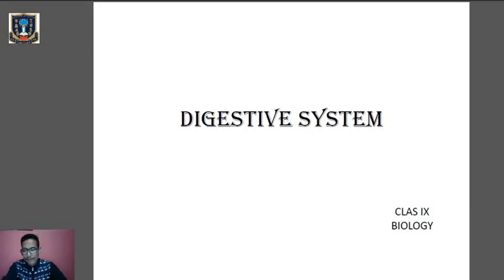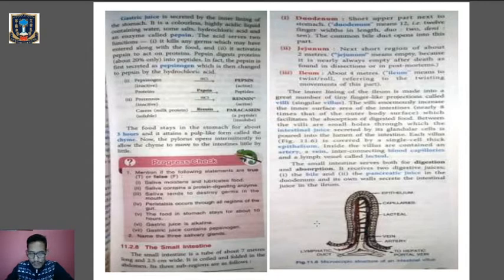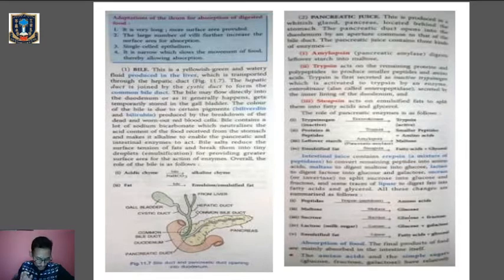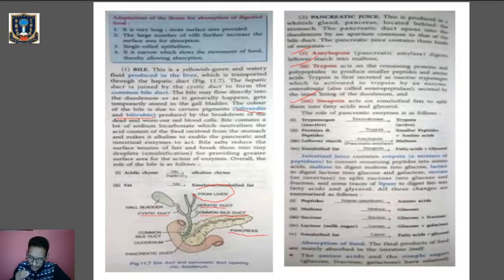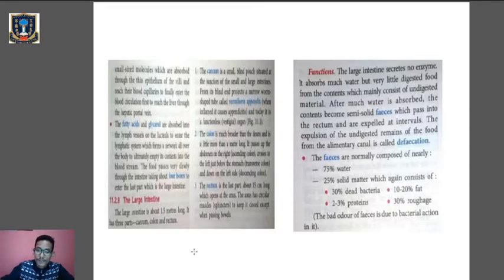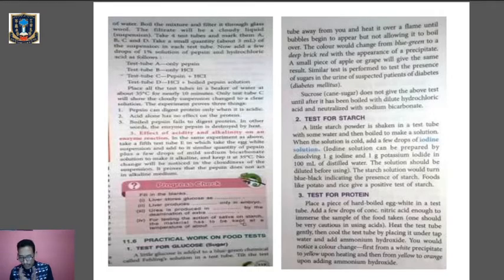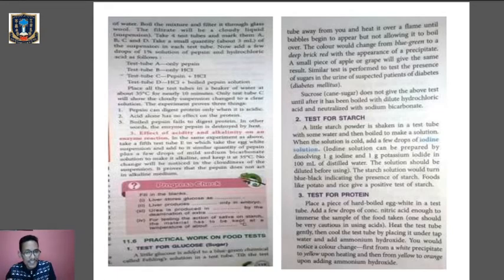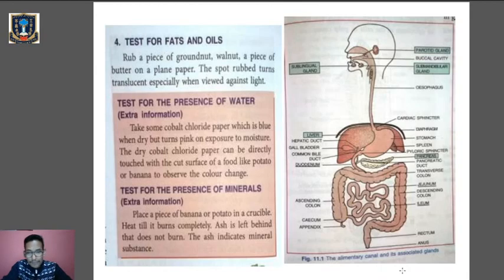class IX Biology Digestive system